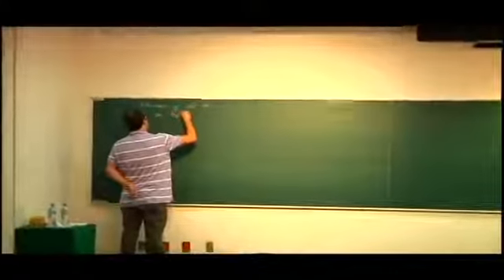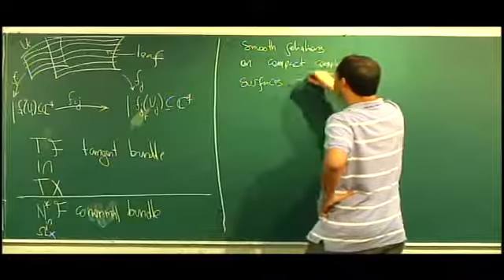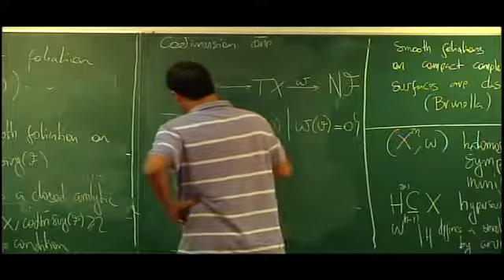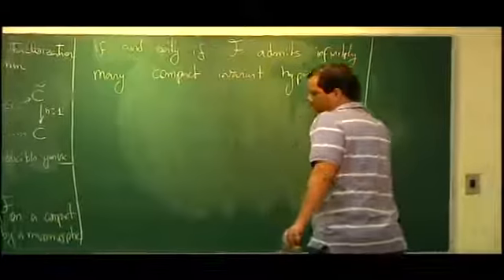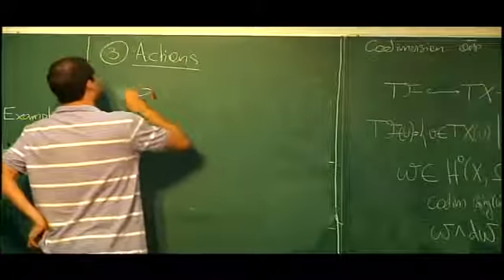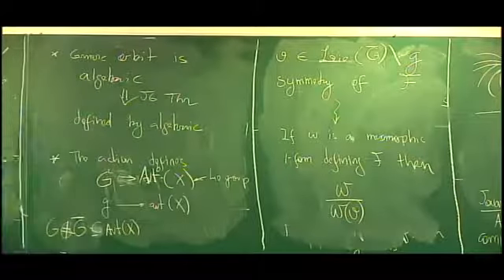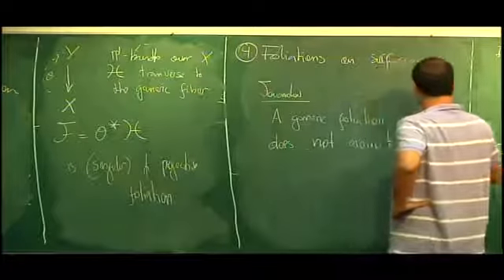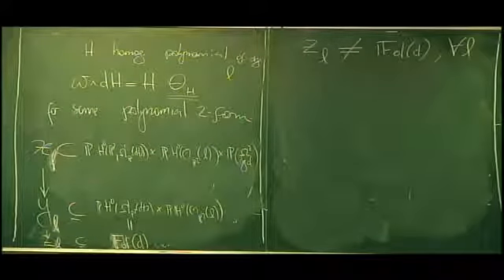Codimension one foliations on projective spaces (Part. 1) - Pereira, Jorge Vitorio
Pereira, Jorge Vitorio
IMPA, Brazil
August 22-September 2, 2011, CIMAT
Guanajuato, Mexico

Video publicado por Jesús Muciño